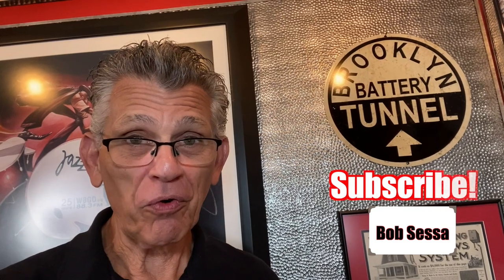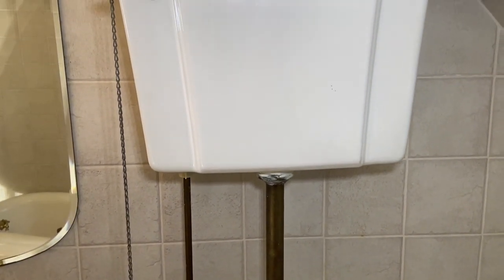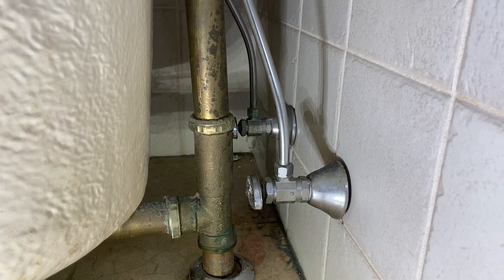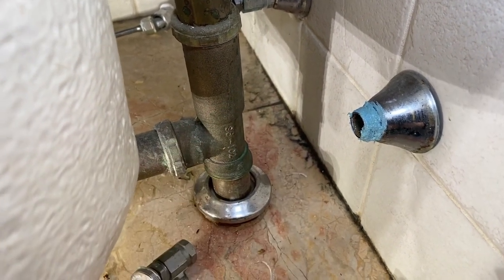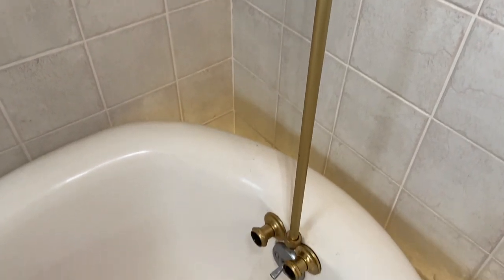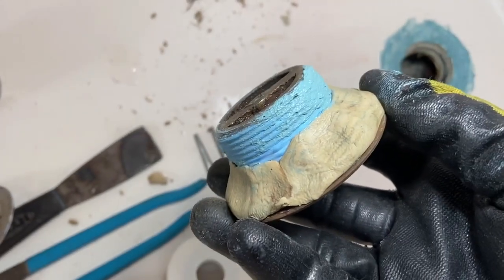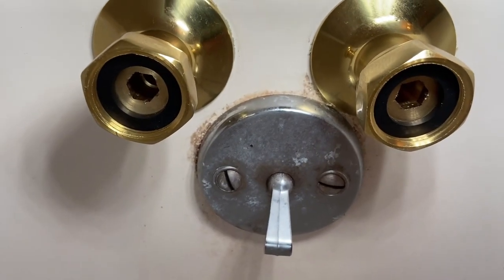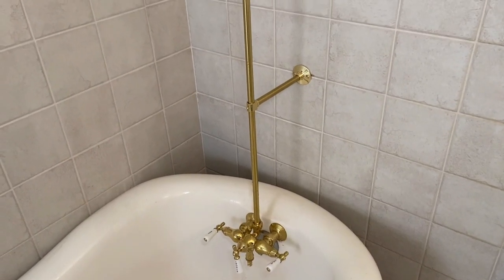Clawfoot Tub Shower Kit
Considering a clawfoot tub shower kit? There are numerous companies that offer several options in many finishes. Before you make your decision do some due diligence because the quality of the product varies across the board.

Most if not all of the kits I've installed are imported products not made in the good old U.S.A. They look really good but fall short on longevity, especially if you are an aggressive shower taker.

They require patience, expertise, and quite a bit of time to install and may not necessarily be suited for the D.I.Yer. This particular install took approximately six solid hours most of which was the installation of the actual faucet, followed by the shower ring. Hope you learn something before attempting this job yourself.

Regards, & Happy Plumbing!
Bob

 With different codes around the world and constantly changing standards, regulations, and rules, it is the sole responsibility of the viewer to educate themselves on their local requirements before undertaking any sort of project. That being said Bobs Plumbing Videos cannot claim liability with all applicable laws, rules, codes, and regulations for a project. Be safe, have fun with your plumbing repairs, and ALWAYS stay informed about your local building code.